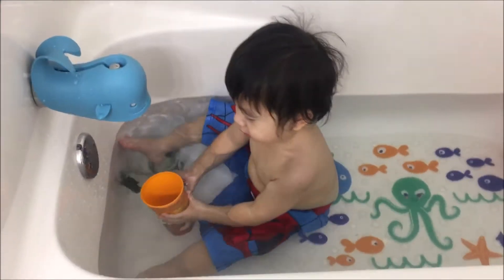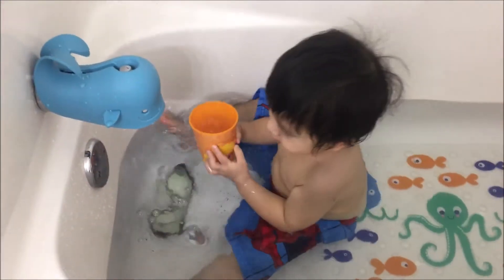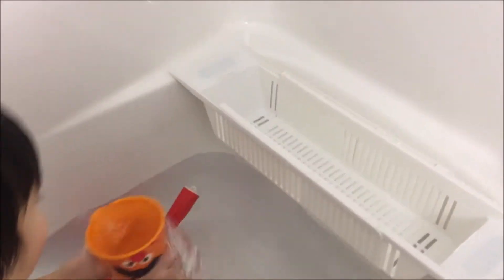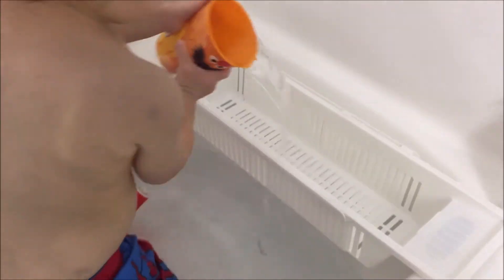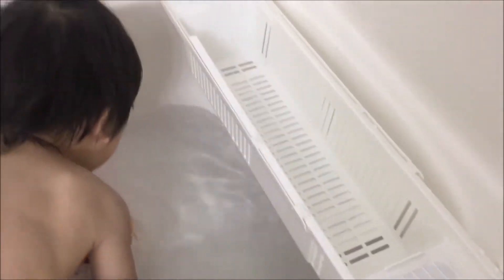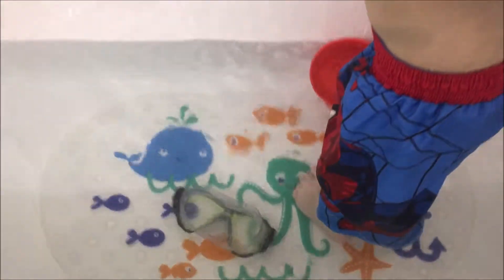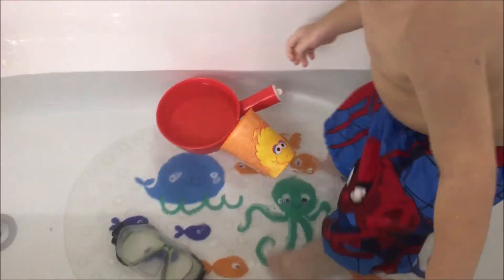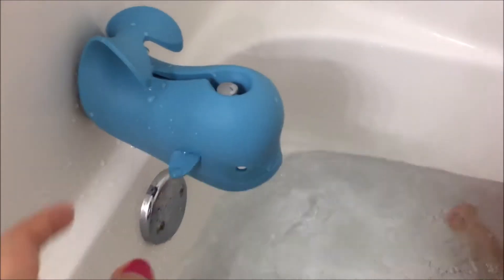Reviews on Bath Products I Toy Organizer & Spout Cover 🛀🎈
We are doing reviews on Hermosa Collection Kids Bath Toy Organizer and Skip Hop Moby Bath Spout Cover.

Hermosa Collection Kids Bath Toy Organizer

Skip Hop Moby Bath Spout Cover